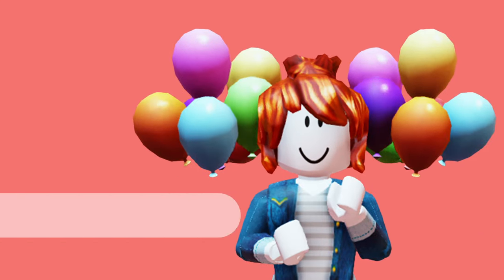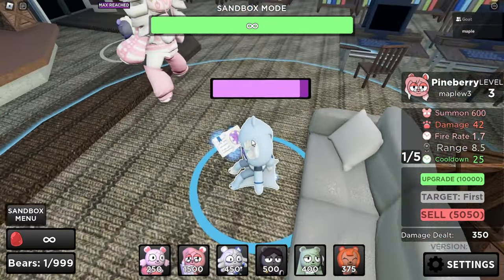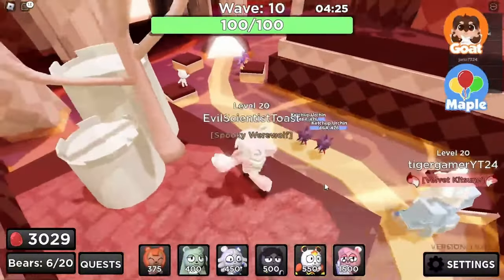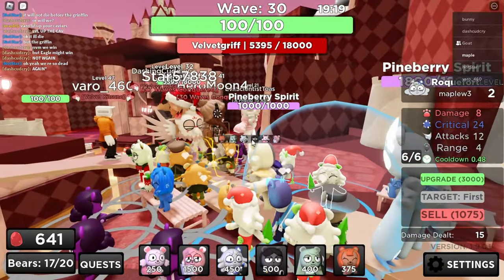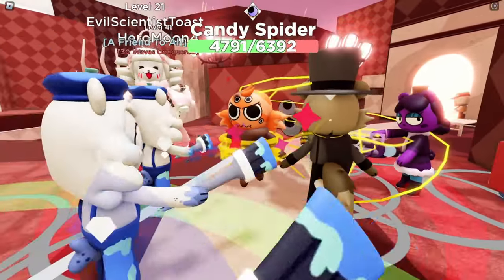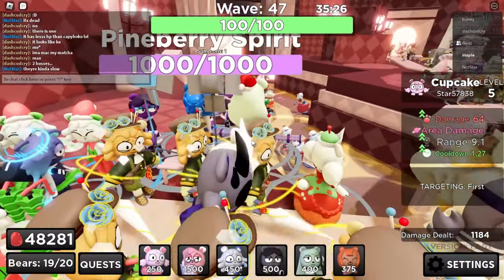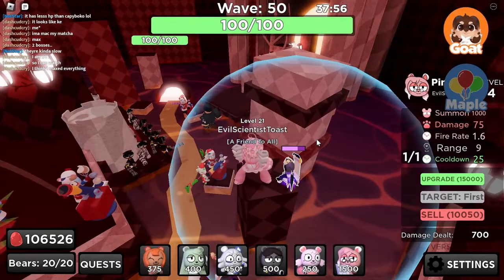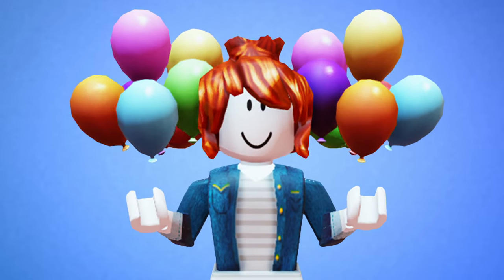Flavor Frenzy's HARDEST LVL! 🚨 (Roblox Tower Defense)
Today we take on VELVET TRIALS on Flavor Frenzy Tower Defense!

Game: (Flavor Frenzy)

0:00 - Intro
0:12 - Quickly Leveling Goat
1:10 - Velvet Trials